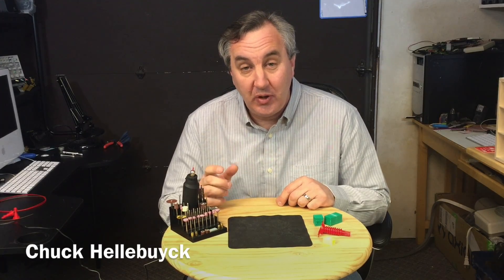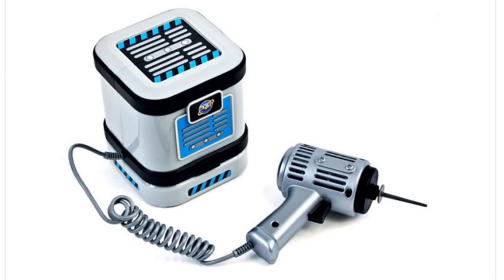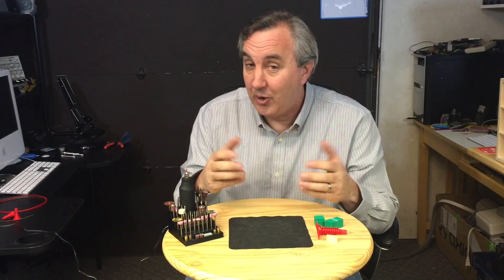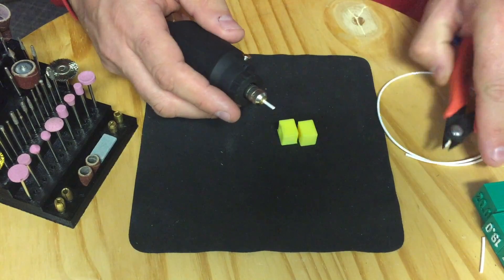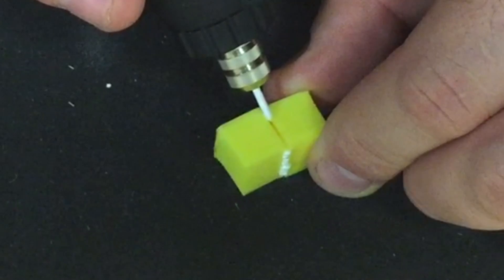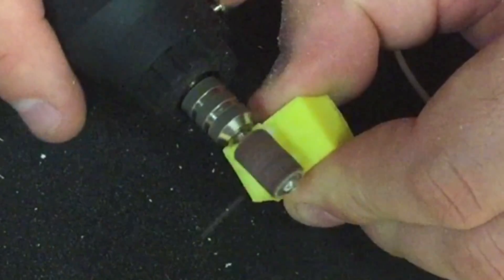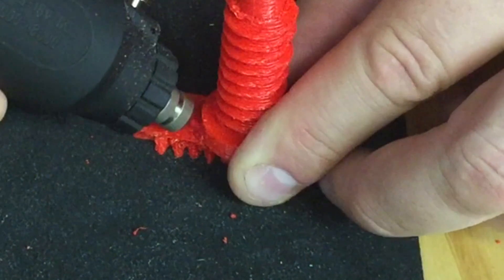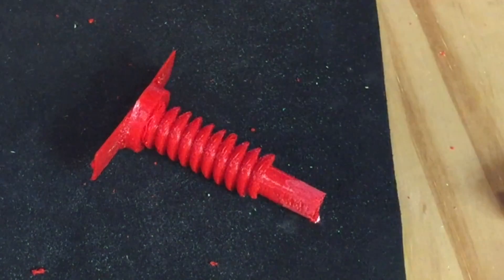Friction Welding 3D Prints Together using a Rotary Tool - Video #030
In this episode Chuck tries out friction welding using a low cost rotary tool with filament plastic installed. The heat from the friction of the spinning plastic filament is used to plastic weld tow 3D printed parts together.